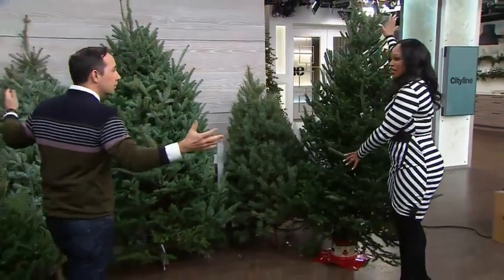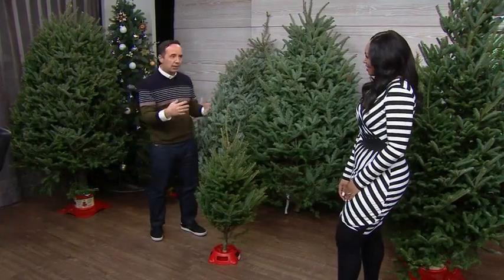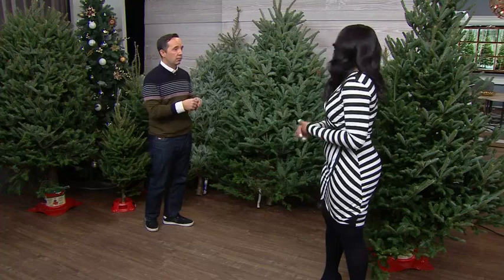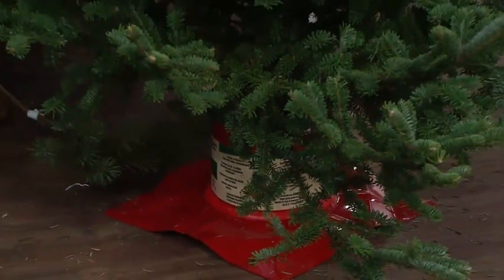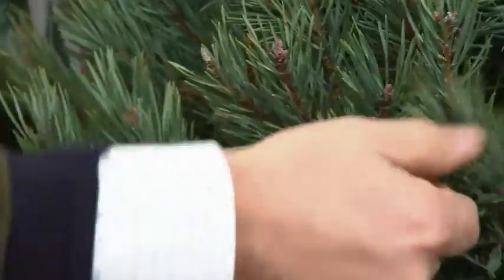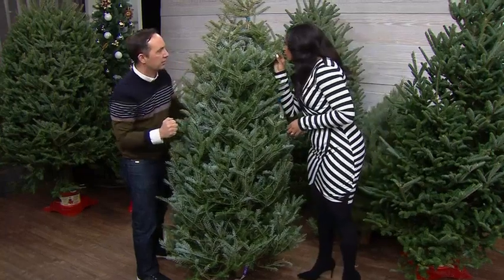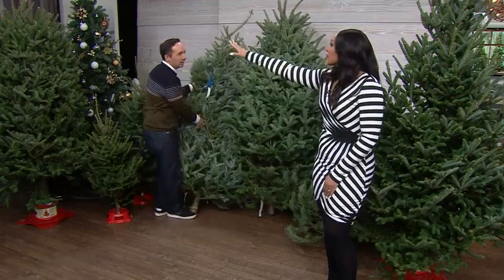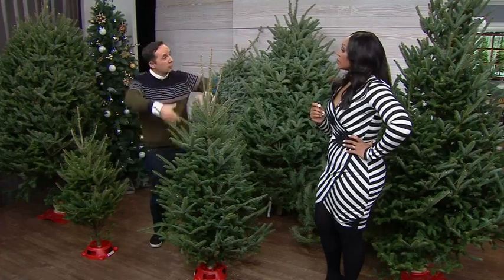5 real Christmas tree types you should know before buying one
The secrets for choosing the perfect live Christmas tree!  Frank Ferragine shows you what to look for and which ones to avoid.